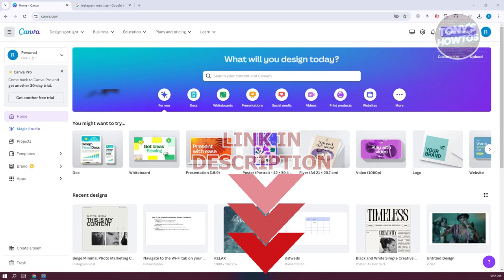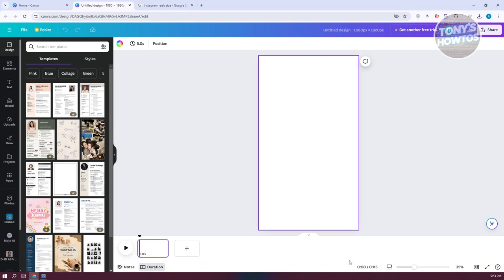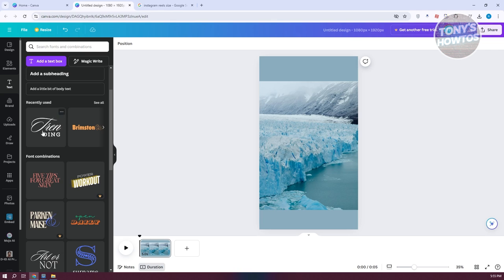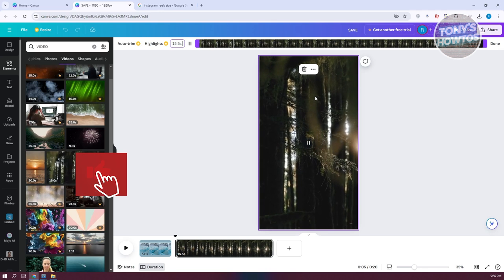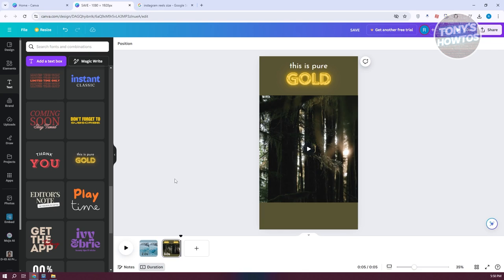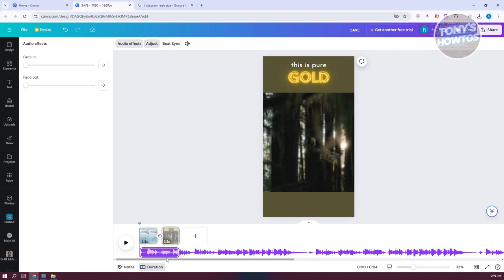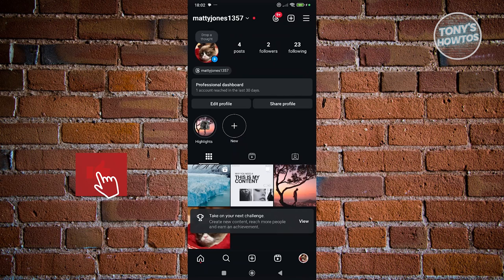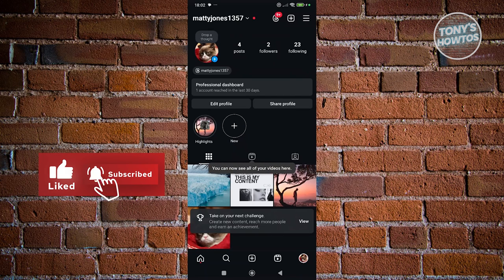How to Create an Instagram Reel in Canva (2024)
In this video, I show you How to Create an Instagram Reel in Canva in 2024. The quick and easy tutorial how to make instagram reels video with canva. Do you want to know step by step how to design instagram post in canva in 2024? Yes? Great!